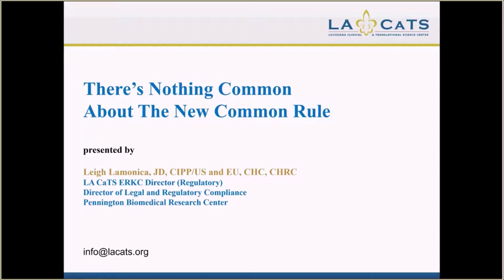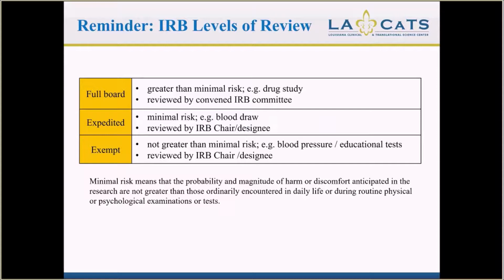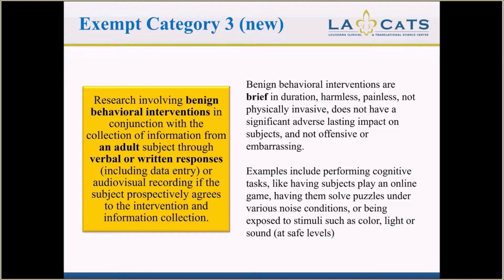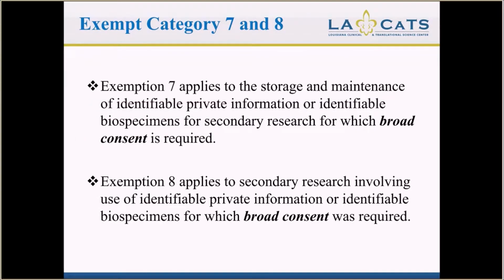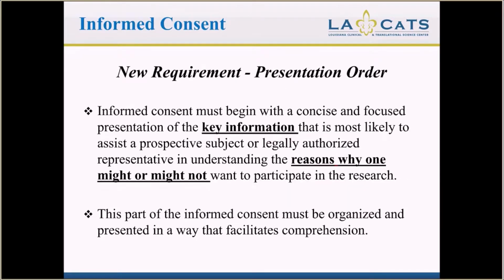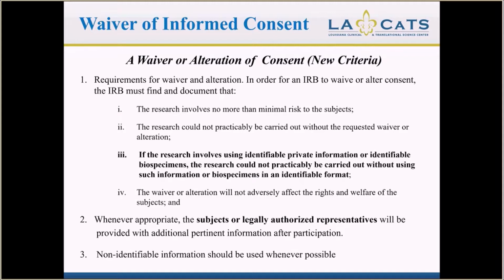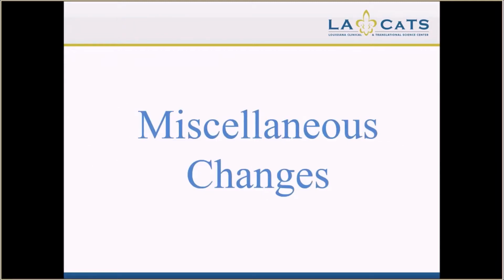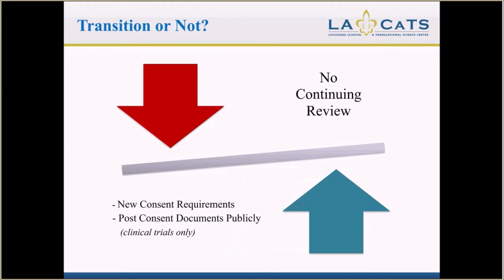LA CaTS Webinar - There's Nothing Common about the New Common Rule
Join Leigh Lamonica, from the LA CaTS Ethics and Regulatory core, as she outlines the New Common Rule.